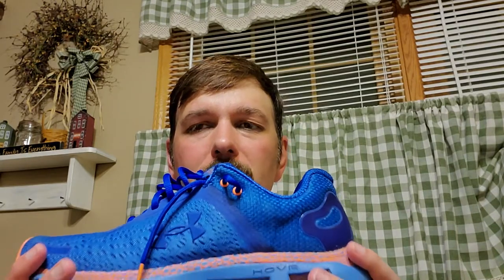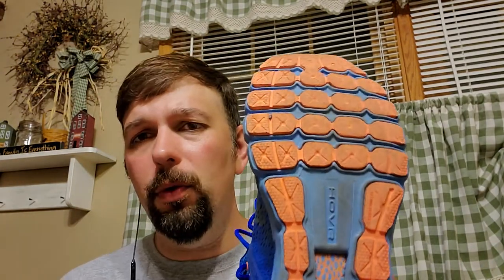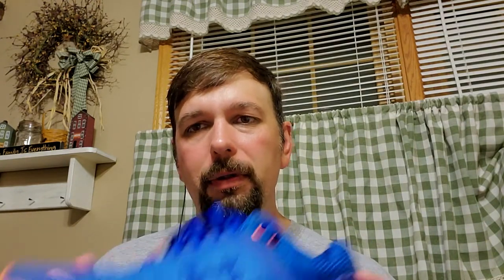My Last Under Armor Infinite 2 review - I can no longer recommend this shoe :(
So I think on the whole it is good to have shoes that I wouldn't recommend, because if every shoe is great then it is hard to tell which ones really are.  This is a little sad though because I really did like these shoes to start with, but they caused me incredible pain in my left Achilles.   I had to take about 3 weeks off because of the pain and that is just too long to take off because of pain for me.  Also since I know now it was fixable that makes it a little better.

The long and short of it is that the heel counter pressed against my Achilles and I can no longer run in the shoe.  I have tried to loosen the laces, but this is a design flaw in the shoe for me.  If you have to have the shoe I would suggest at least going up a half size, but at a minimum try the shoe on first.  Good luck 🍀.